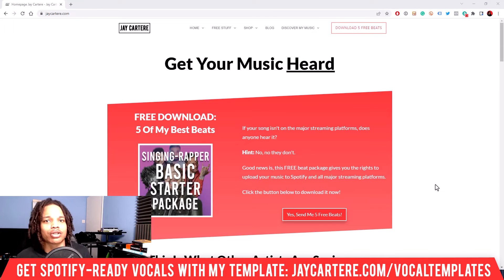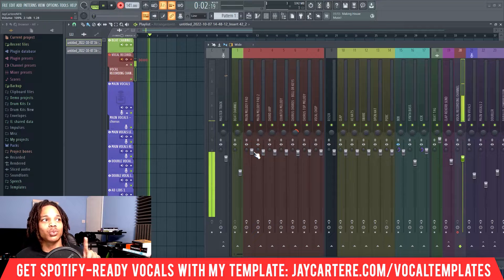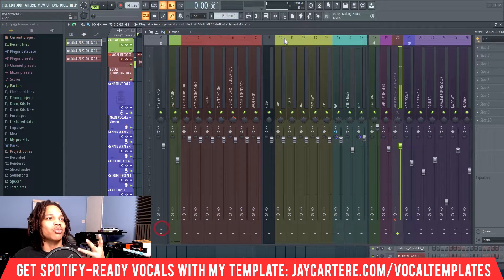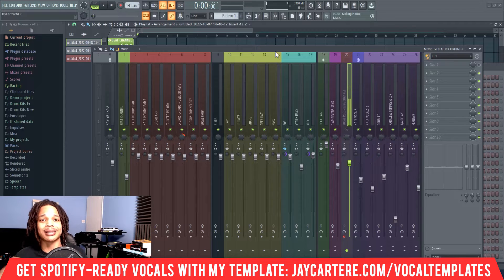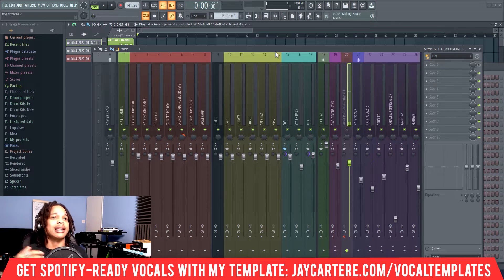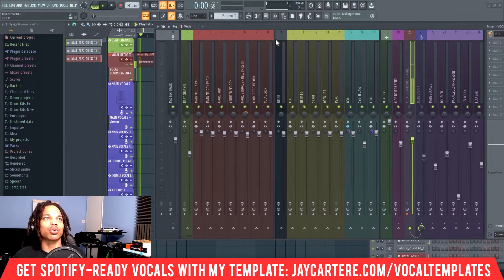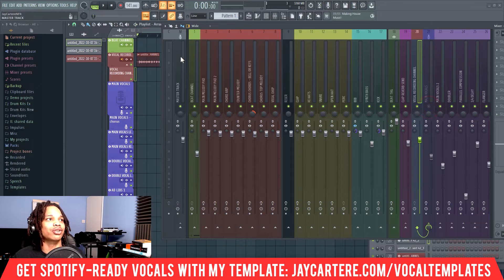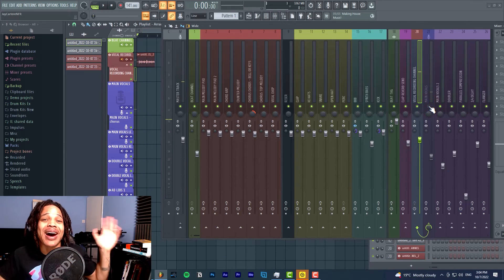How To Record Without Hearing Yourself In FL Studio (How To Turn Off Mic Monitoring)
Discover How To Record Without Hearing Yourself In FL Studio (How To Turn Off Mic Monitoring)...

00:00 - How to record without hearing yourself
00:54 - What’s the best way to setup a no monitoring recording track?
01:26 - How to get your music heard
02:06 - The second way to record without hearing yourself

If you want to learn how to turn off mic in fl studio when recording, then this FL studio 20 tutorial for beginners will help you out a lot.

You're about to discover how to turn mic off in FL and STILL make your vocal recording work...

If you wanna know how to not hear yourself in fl studio or...

...how to record without hearing yourself in fl studio...

Then this tutorial on How To Turn Off Mic Monitoring in FL studio 20 will give you the keys you need to turn off the mic so you dont hear yourself when recording.

This fl studio 20 vocal recording tutorial will help you understand how to record vocals in fl studio properly...

It can be MUCH easier to record when you understand fl studio turn off mic monitoring options.

Use this fl studio audio settings tutorial and make your recording life easier today!